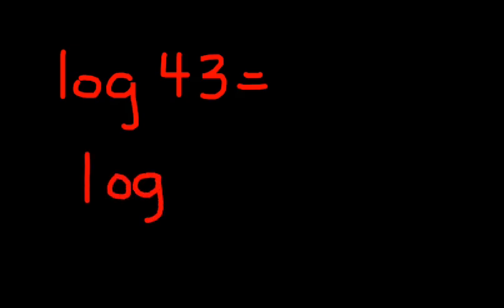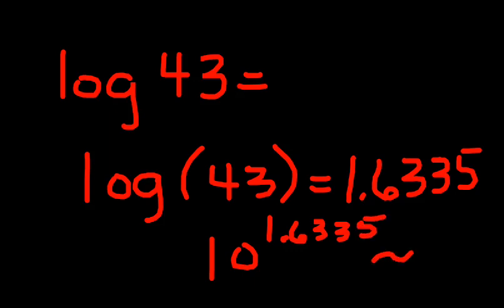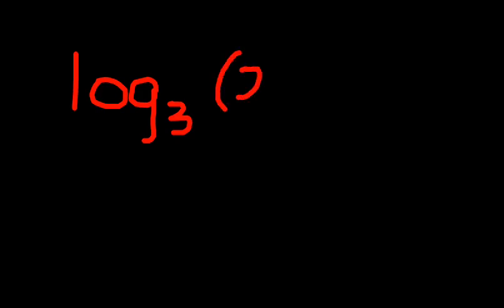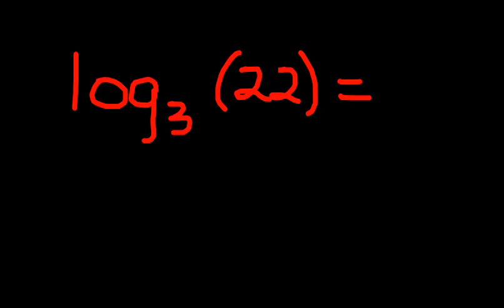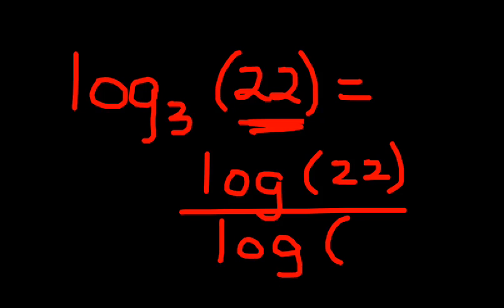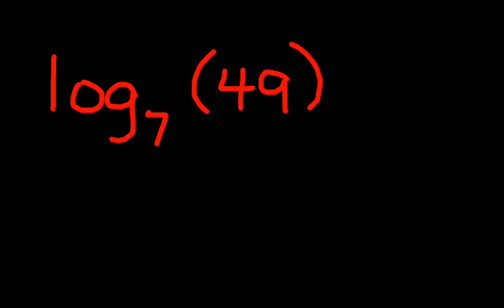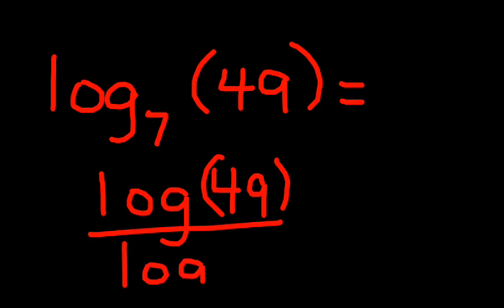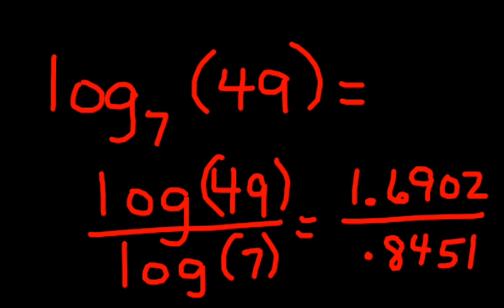Re-writing Logarithmic Equations Using change of base formula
A lesson on using the change of base formula to find logs of any base using the common log key of a calculator

Video highlights:
00:00 Introduction
00:11 Finding the log(43)
01:20 Finding the value of a base 3 log
03:15 Finding the value of a base 7 log